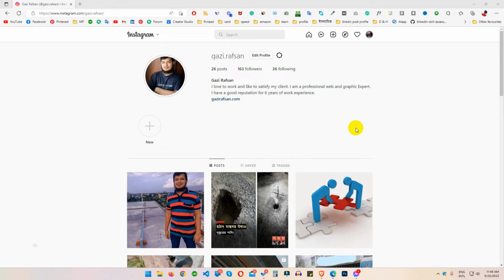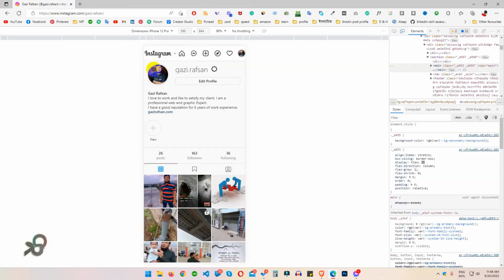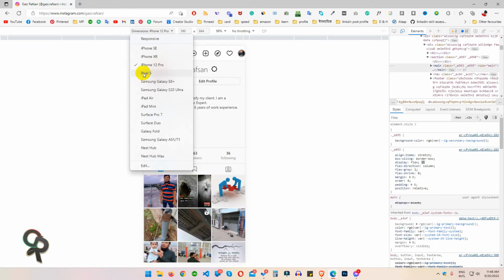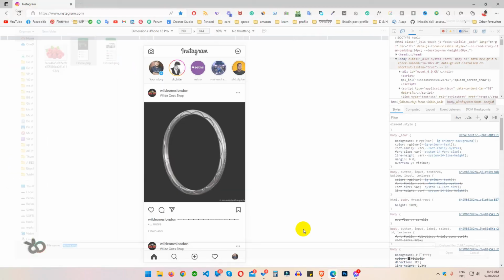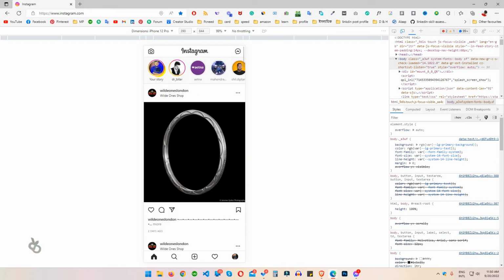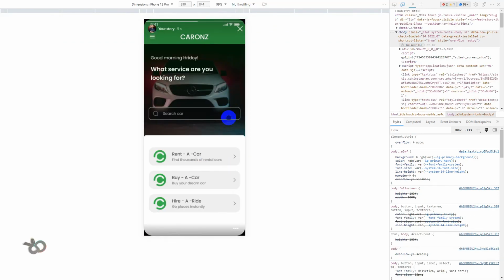How to Upload Instagram Stories on PC, Chromebook, Laptop - Post Instagram Story From Desktop 2022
How to Upload Instagram Stories on PC, Chromebook, or Laptop - Post Instagram Story From Desktop 2022

"Keyword"
"post instagram stories desktop"
"post instagram stories laptop"
"post instagram stories pc"
"instagram story pc"
"instagram story mac"
"instagram story desktop"
"upload instagram story desktop"
"upload instagram stories computer"
"pc"
"windows 10"
"how to"
"mac"
"macbook"
"chromebook"
"instagram chromebook"
"instagram desktop"
"instagram pc"
"laptop"
"desktop"
"instagram story"
"instagram stories"
"story"
"stories"
"trick"
"instagram tutorial"
"post to instagram from pc"
"post to instagram from mac"